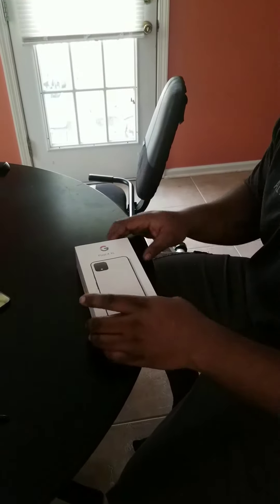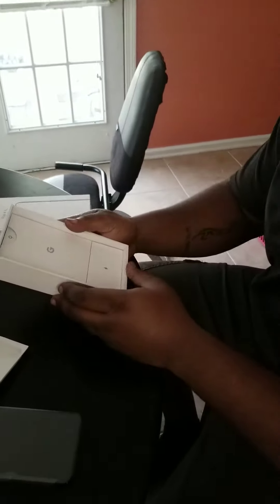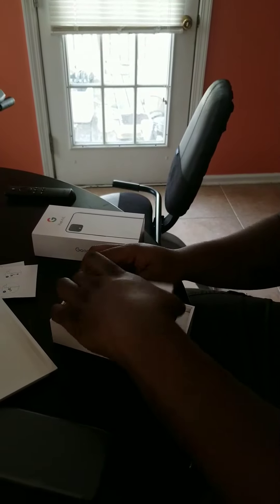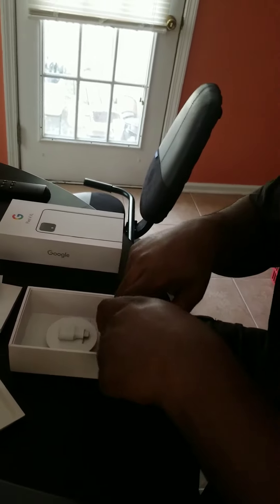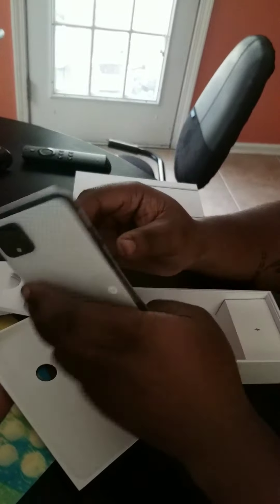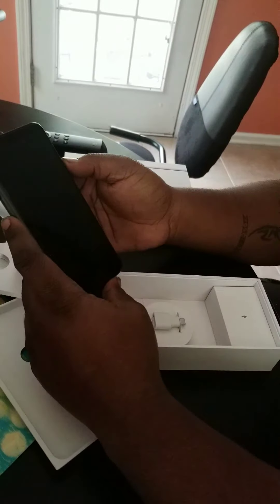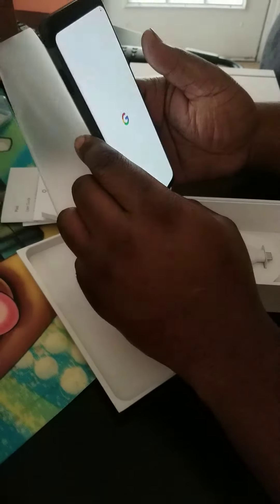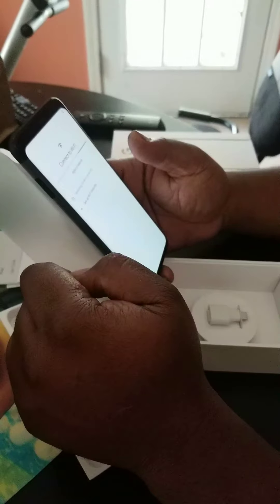Google pixel 4 XL unboxing.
Unboxing  Google Pixel 4 XL